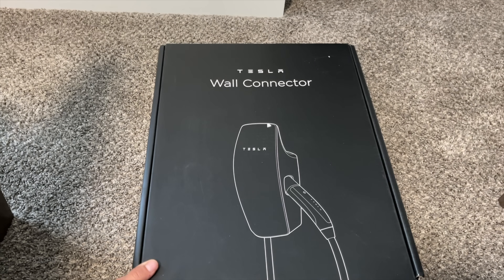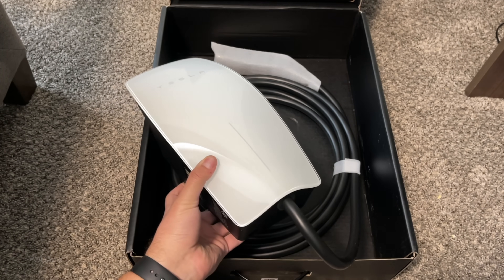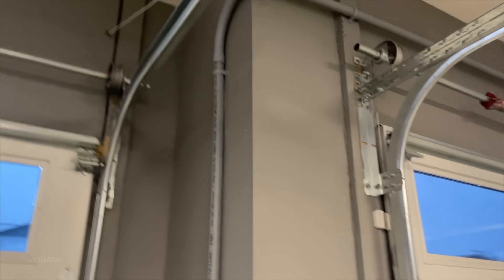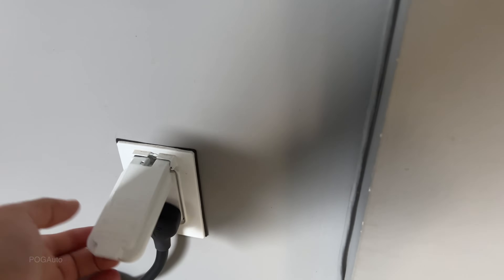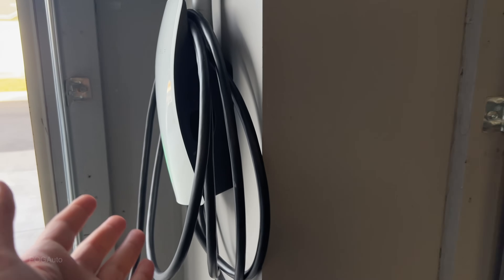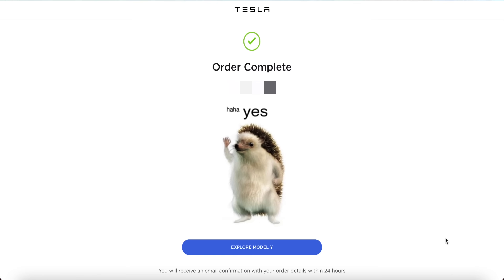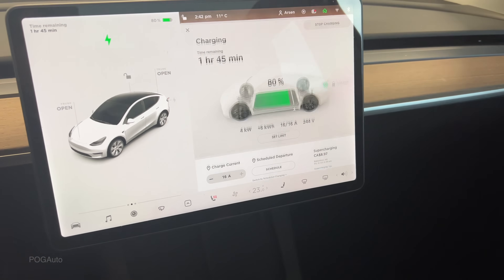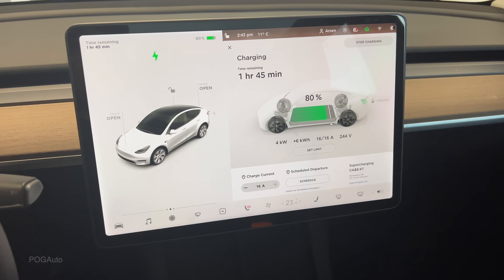Tesla Wall Connector - You need to know this about home charging!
After ordering our first Tesla it was time to get the charging ready before the model Y delivery day.

I had electricians come and give me some unexpected bad news in regards to my hopes of having fast ev charging with the Tesla wall connector.

In this video I will compare level 1 charging to the level 2 and try to give you some examples to see if you need wall connector or the mobile connector that comes with the Tesla will be enough to charge your Tesla.